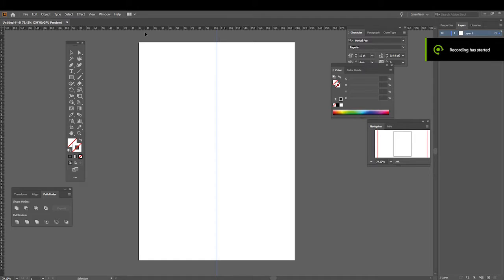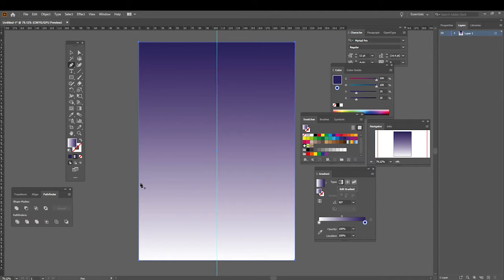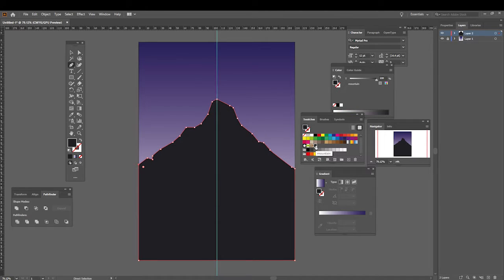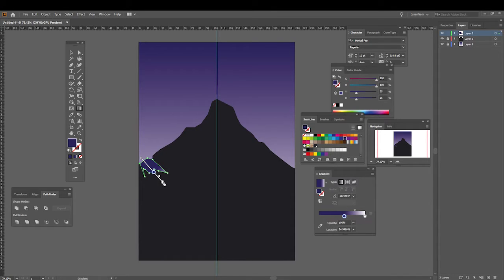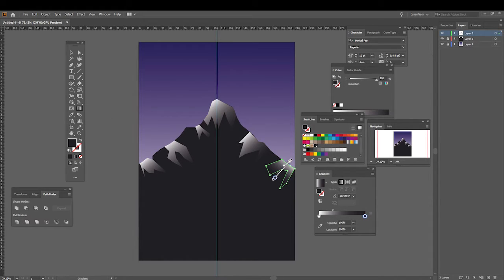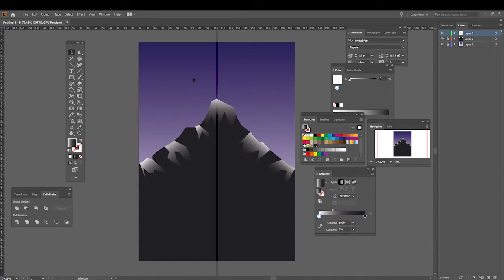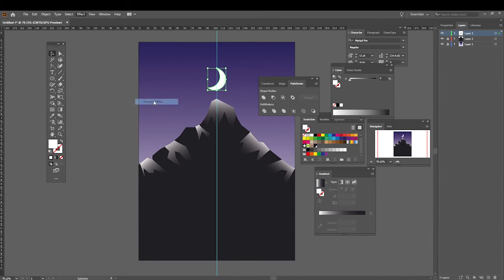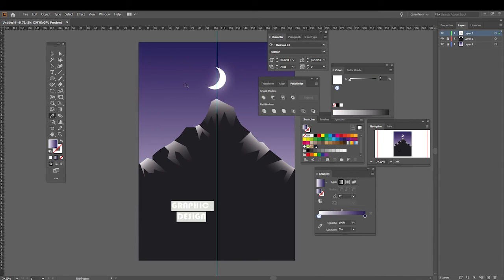Adobe illustrator vector poster